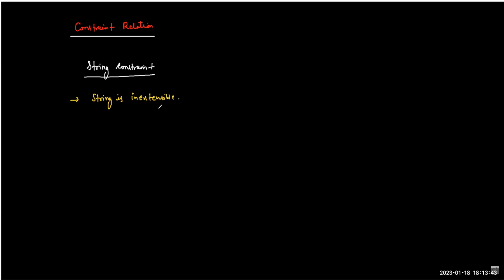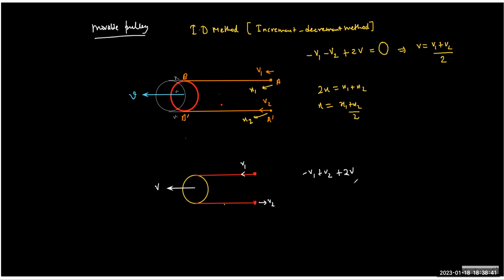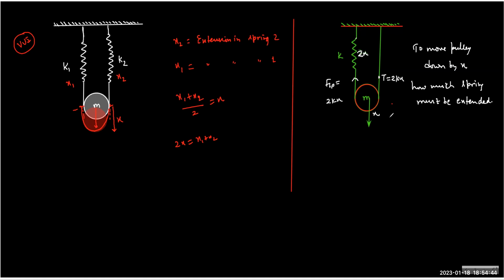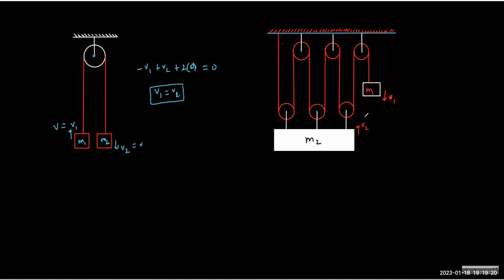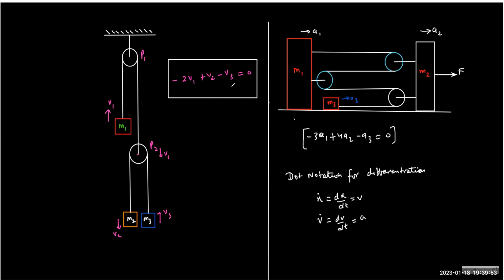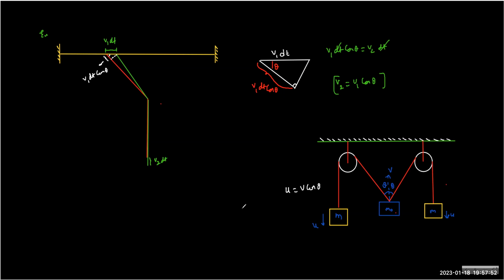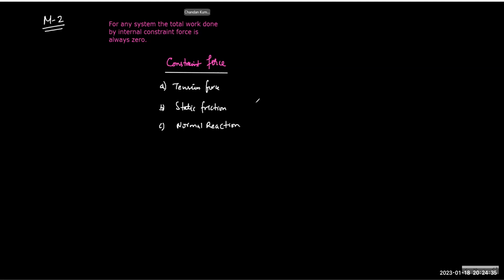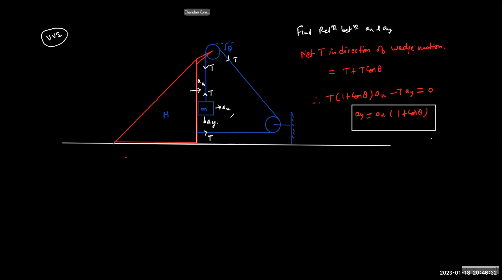NLM lec 7 constraint relation